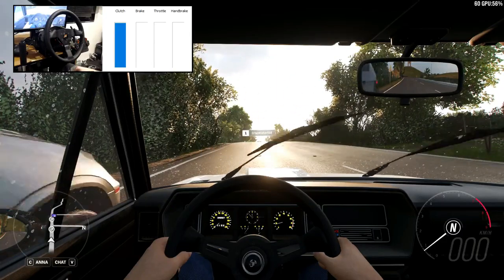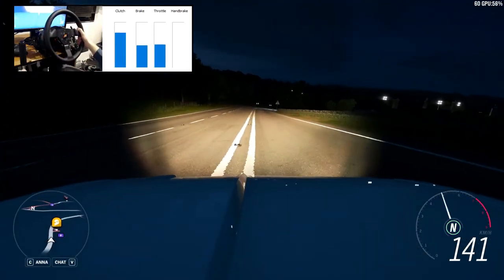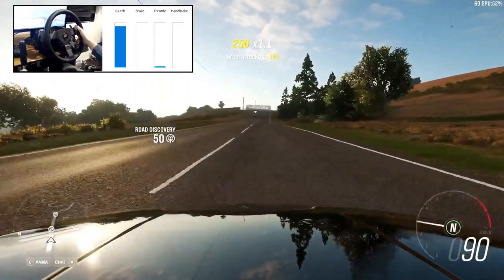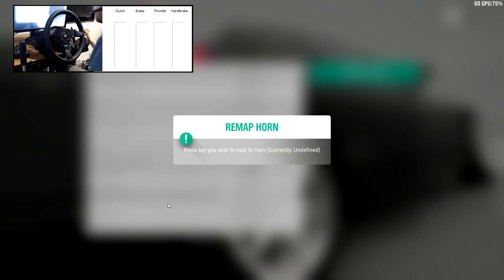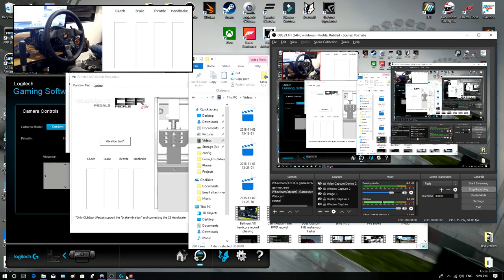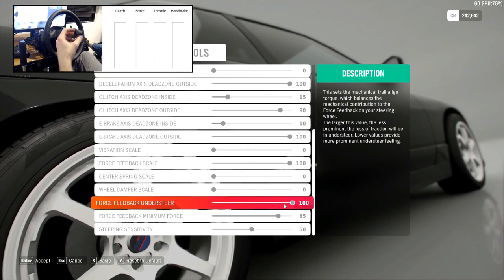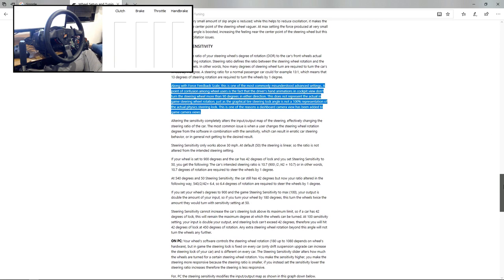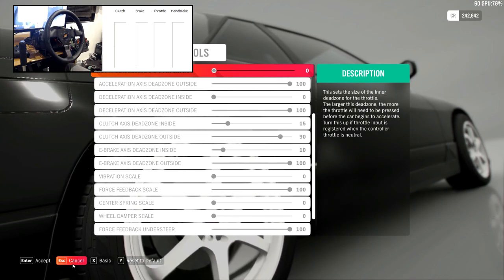Everything Wrong With Wheels in FH4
a list of serious and semi serious issues with steering wheels in forza horizon 4 from a forza wheel player of over 10 years.